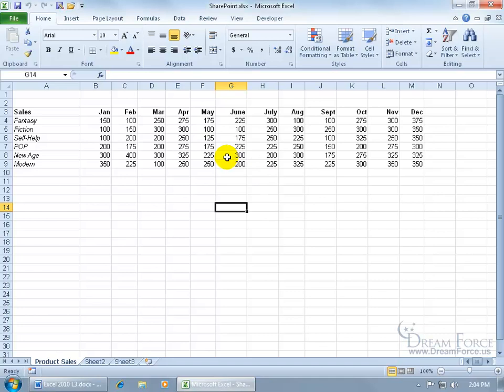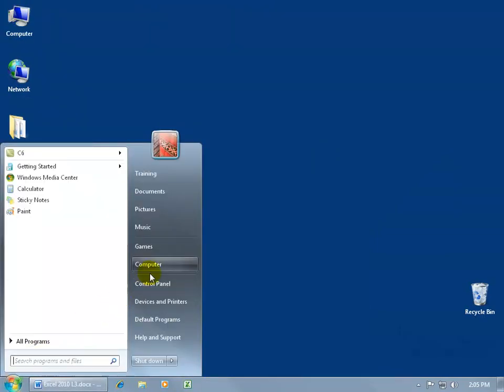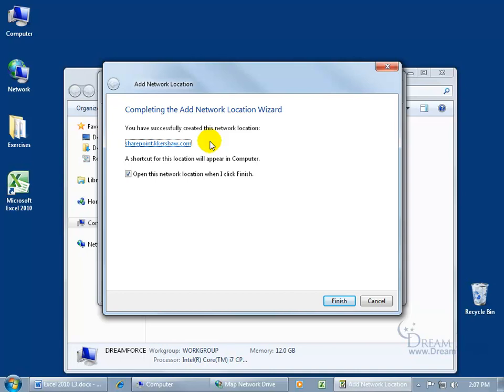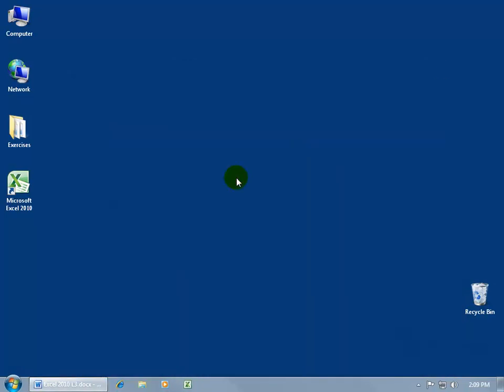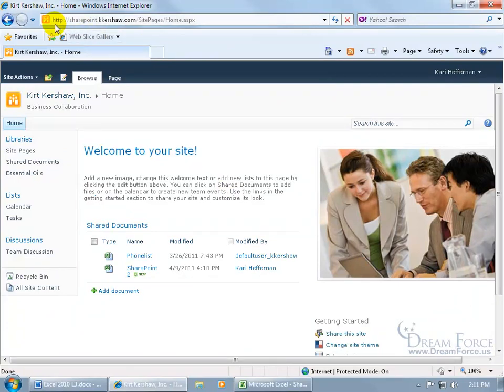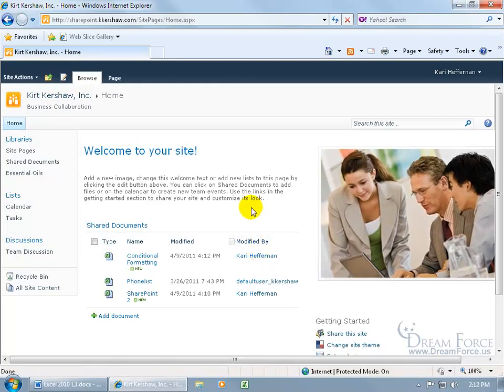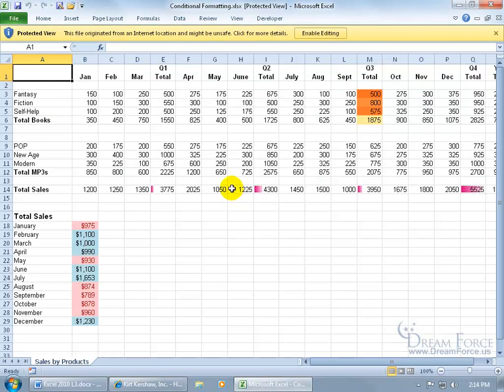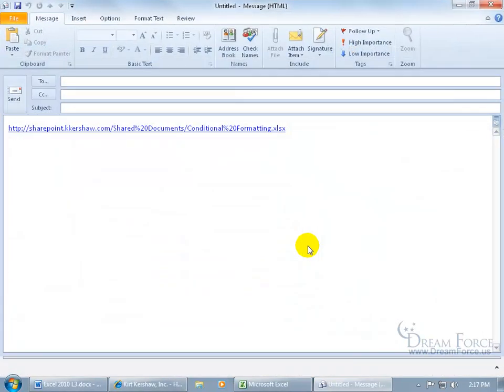Microsoft Excel 2010: Collaborating & Sharing On SharePoint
Microsoft Excel 2010 training video on how to use Microsoft SharePoint, and upload your workbook to SharePoint to access anywhere there's internet connection and share with others with permissions.